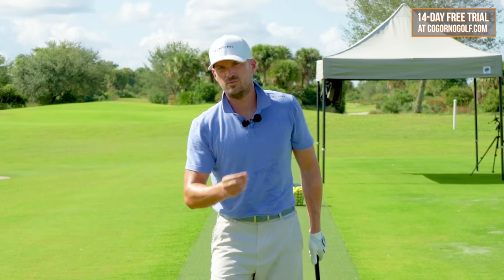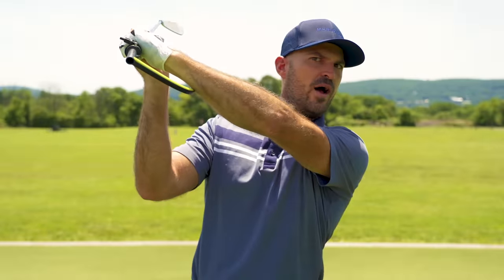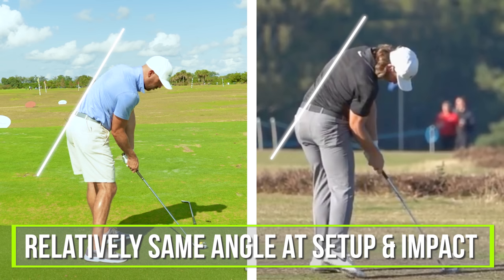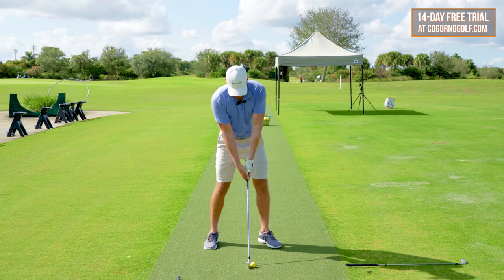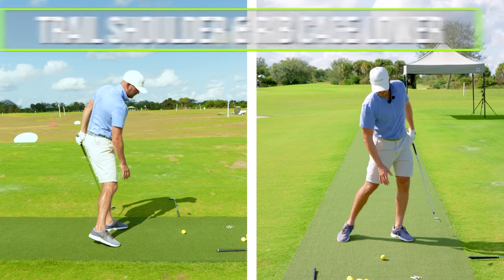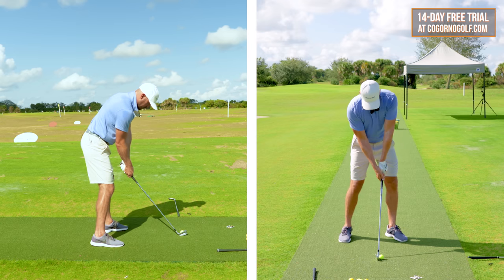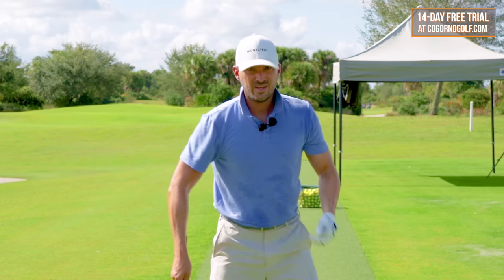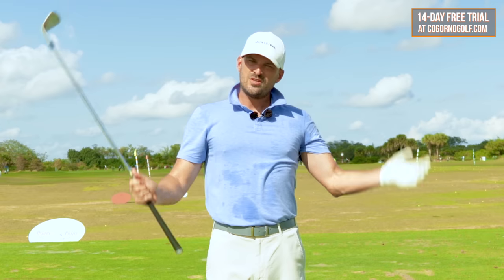GOLF: My Golf Swing Was Never The Same After I Learned This Lesson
1) Used it personally. (which will be the case the vast majority of the time)

2) Thoroughly researched it and got first-hand user feedback from other professionals I trust and that have used the product/service.